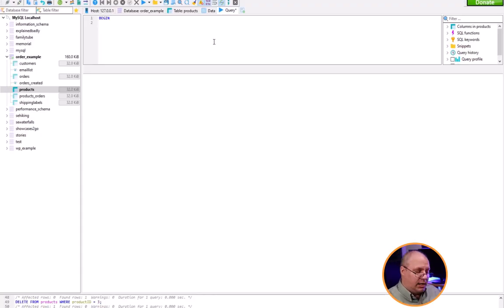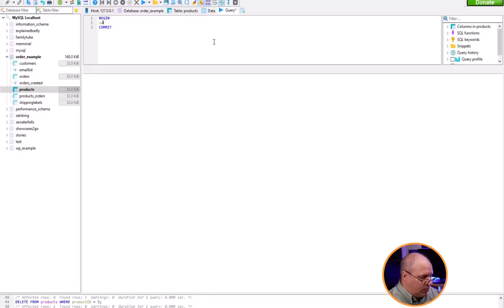A High Level Overview of Database Transactions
Embark on a journey through the fundamentals of database transactions with our engaging video presentation! Discover how transactions facilitate seamless data processing while ensuring atomicity, consistency, isolation, and durability. Delve into real-world examples showcasing transactional behaviors across various database management systems. Ready to enhance your expertise?

-- Video Chapters --
00:00 - Introduction
00:09 - What is a Transaction?
00:37 - The Begin Statement
01:02 - Example of Use
02:03 - Rollback
02:30 - Commit
02:46 - Savepoints